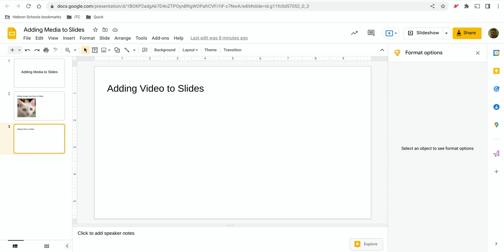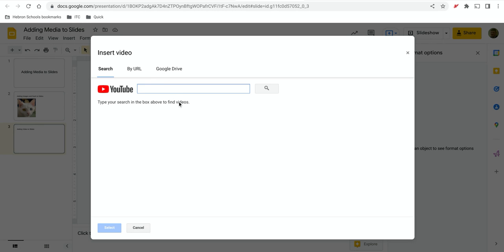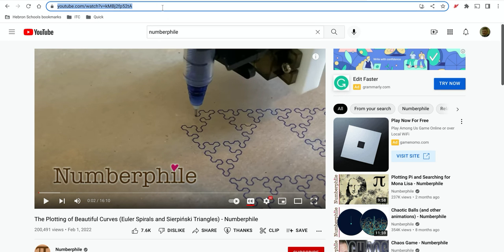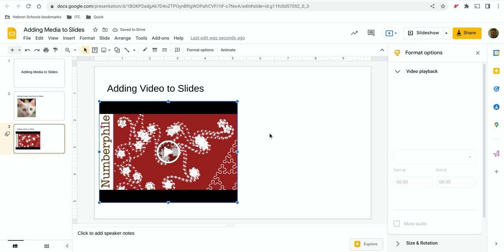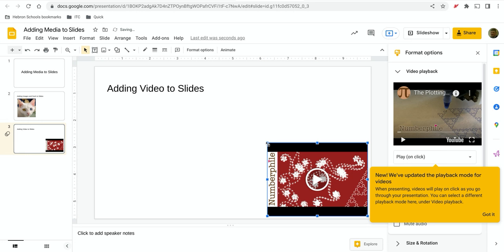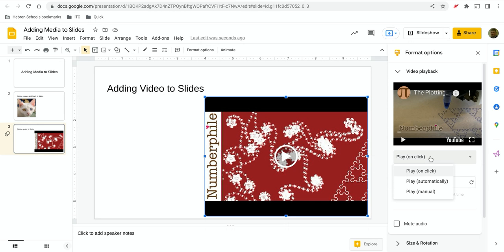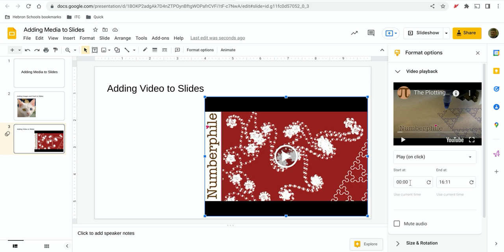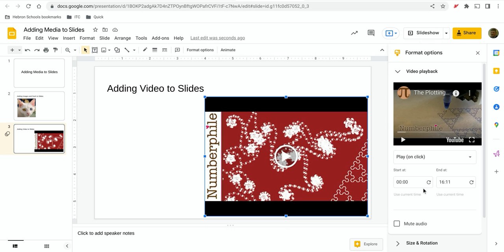Adding Video to Your Slide Decks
In this video I show you how to add video to your slide decks and control the playback options when your students get to that slide.